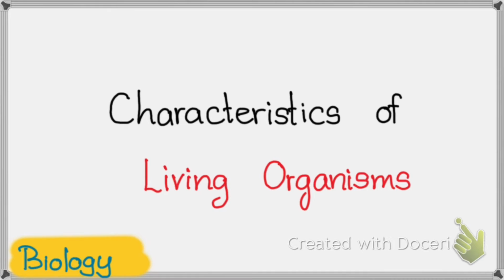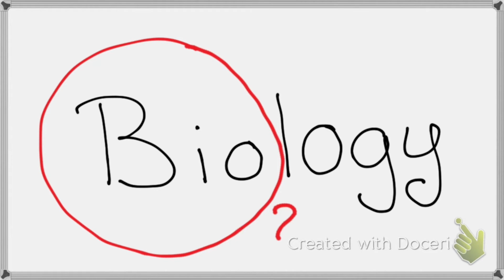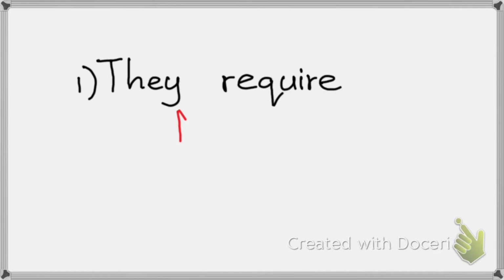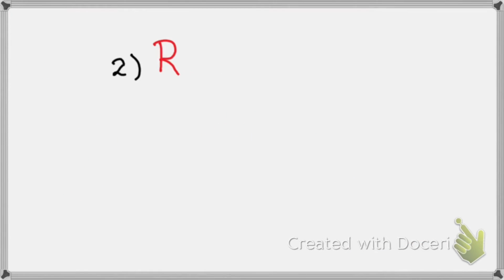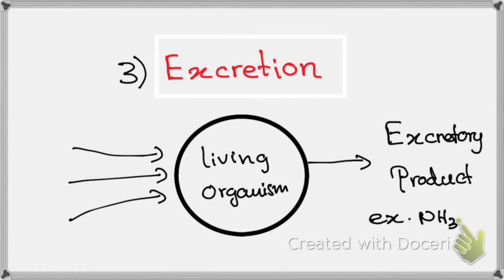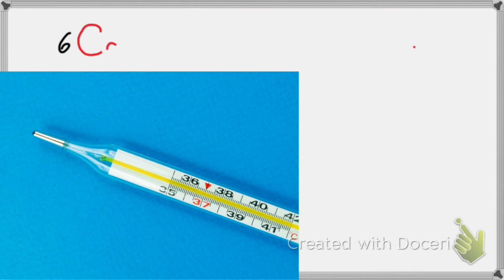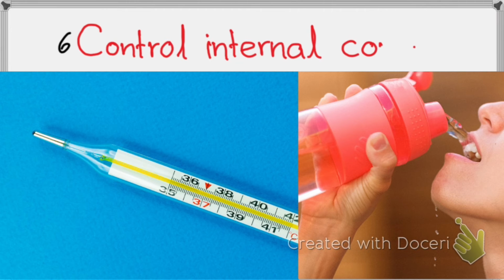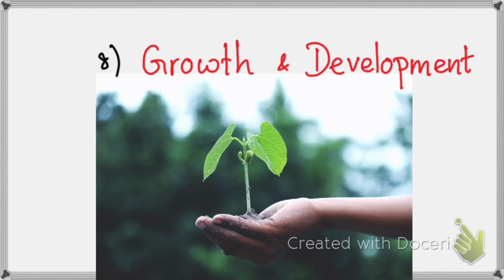Characteristics of living organisms Biol